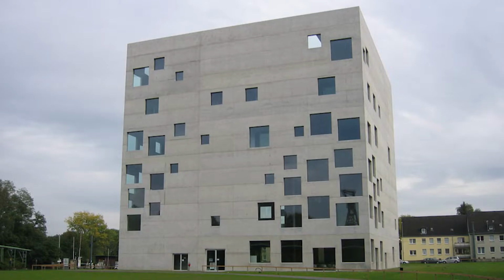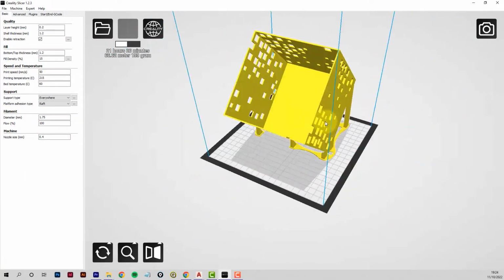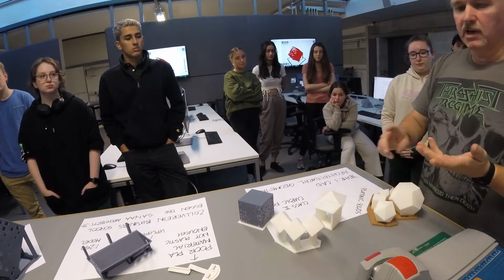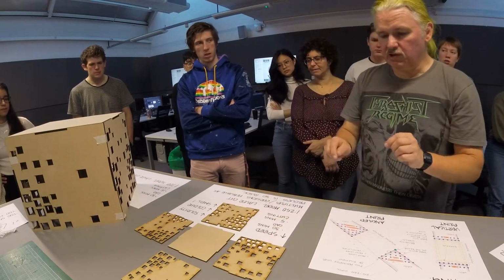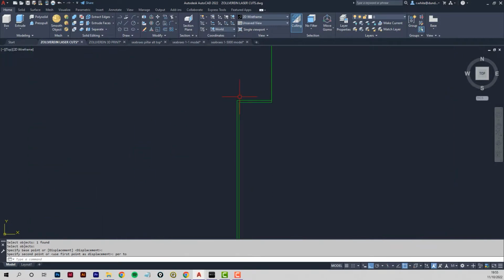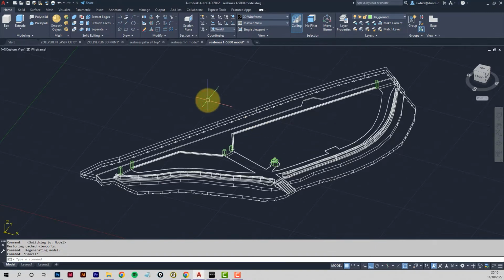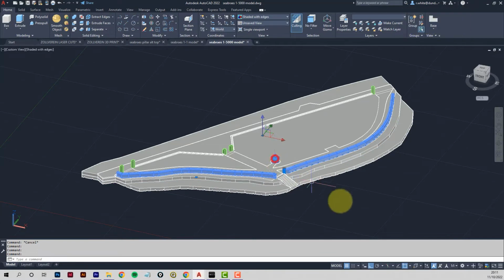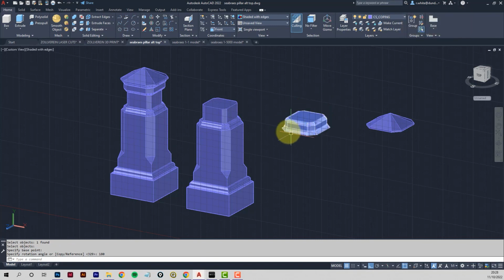3D PRINTING + LASER CUTTING - ROUND TABLE CHAT 02 - 10/10/2022